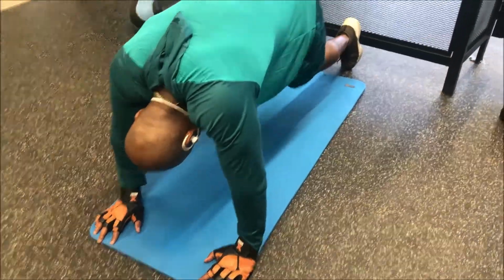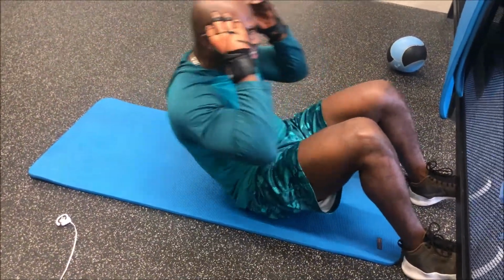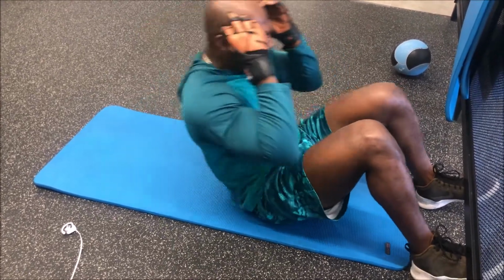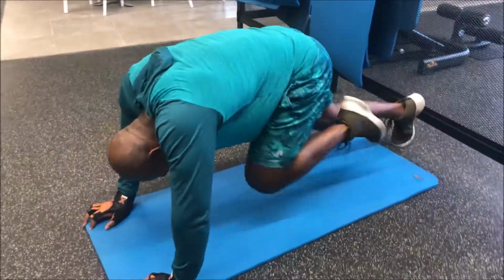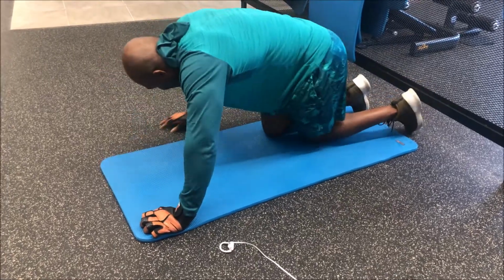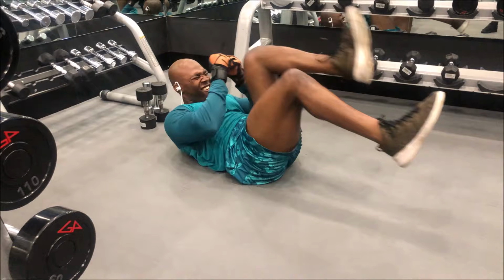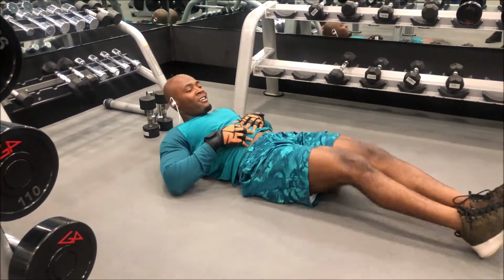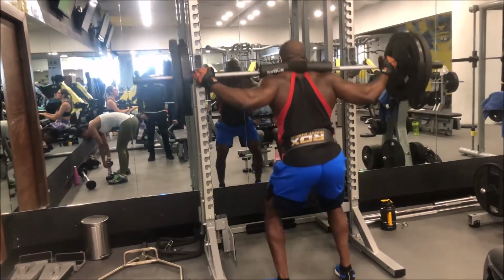Six packs workout and how to strengthen your core for an aesthetic physique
Remember, your abs are there, they are not showing up because they are covered by the fat layer, as soon as you start losing fat percentage you'll see little by little, let's do cardio more and more plus a clean diet.

Detox Diet Juice
Flat Belly Fix
The Most Powerful Female Fat Loss Trick

Burke Entertainment is the premier place for how to make the most out of your fitness routine, Diet,Travel,Family and Staying in Shape.